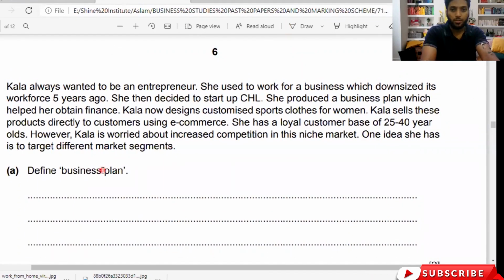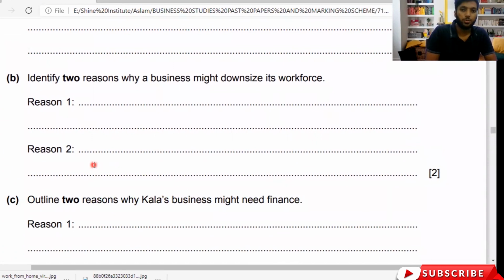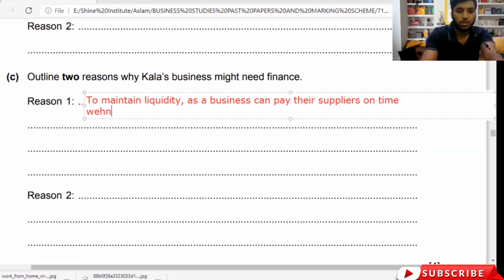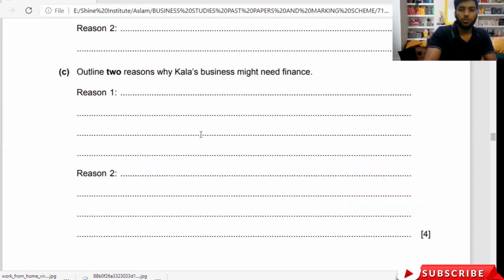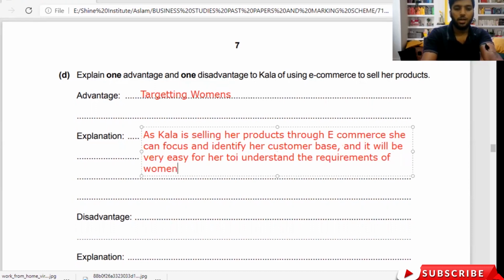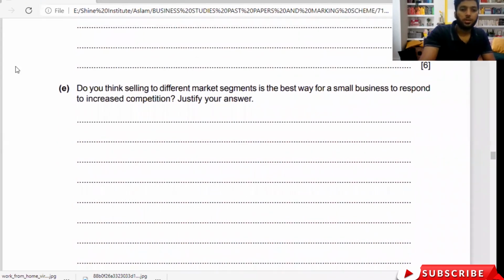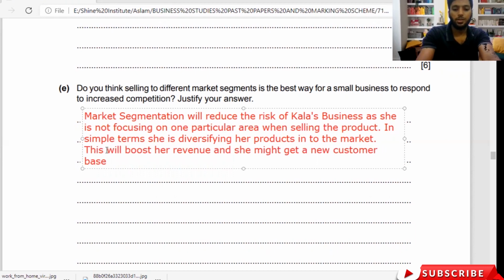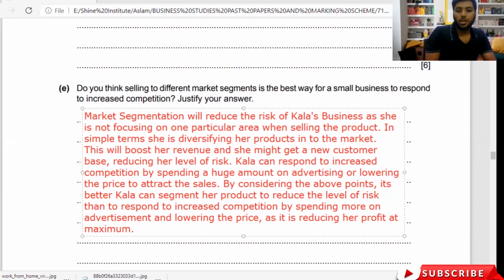7115/12 May June 2020 Paper 1 - Question 3 - Cambridge O/L - Business Studies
Accounting
Economics
Business studies
Commerce

Demand your videos by commenting Now and Get it Uploaded !